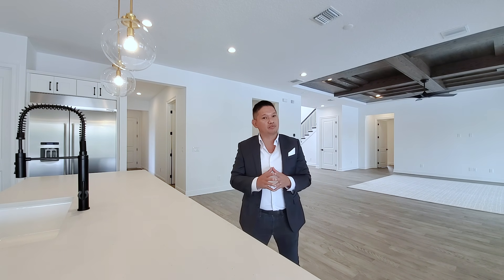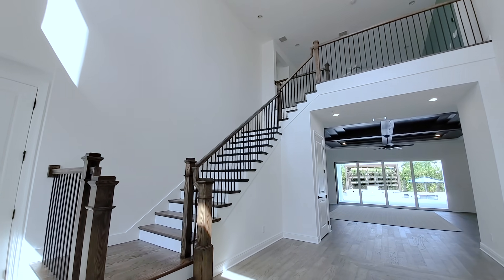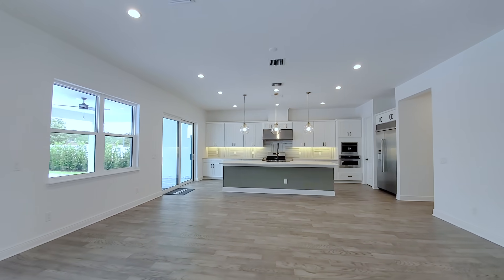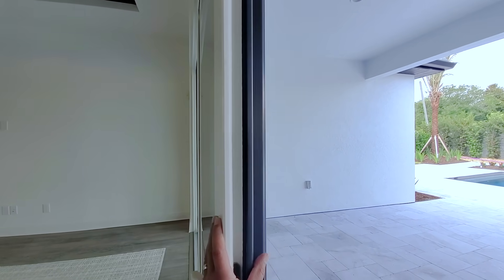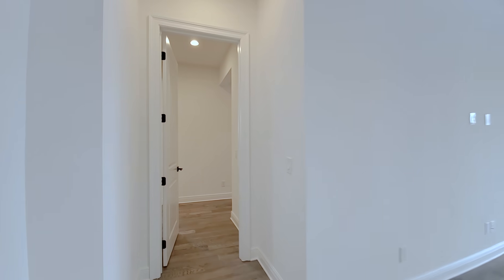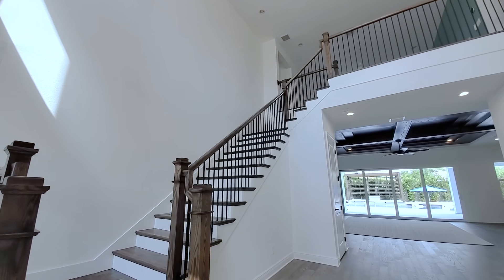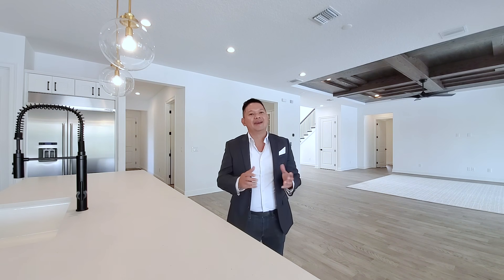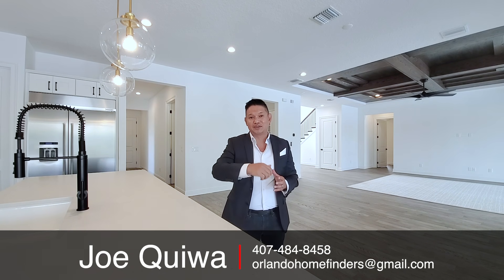Lake Nona Luxury Model Home Tour | Corbeil Model | Orlando Homes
PLEASE READ!  Lake Nona Luxury Model Tour | Corbeil Model | Move to Orlando

Selling NOW! This is a new community with limited availability with a total of 14 home sites.

To Be Built BASE PRICE:  priced from $861,995*
*Price as of 05/15/21. Price may change without notice.

Model Specs:
4 bedrooms
4 baths
3 car garage
2 story
4,060 sq ft.

Can be upgraded to:
5-6 bedrooms
6-7 baths
4 car garage

Luxury Homes | Toll Brothers | Toll Brother Lake Nona

I do not work for the builder, I work for YOU, my buyer. If you would like to see this home or any home in the Orlando area I would love to help you find a place you can call home!

Lake Nona Luxury New Homes - Orlando Home Finders

Lake Nona Luxury Model Home Tour | Corbeil Model | Orlando Homes | Luxury Homes | Toll Brothers | Toll Brother Lake Nona